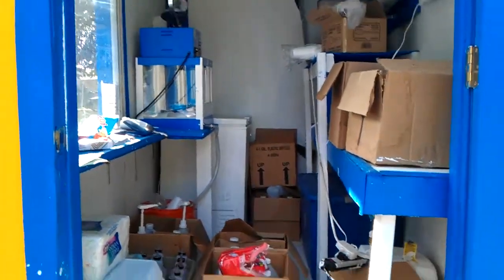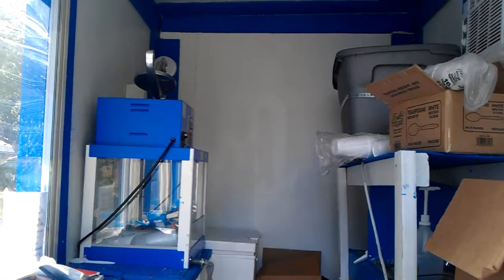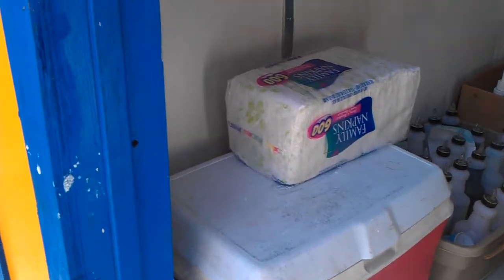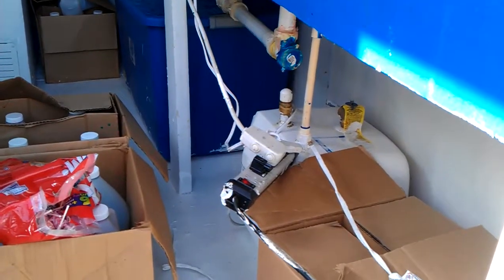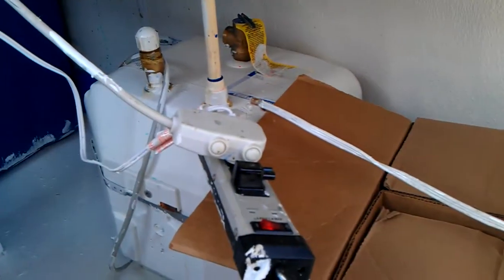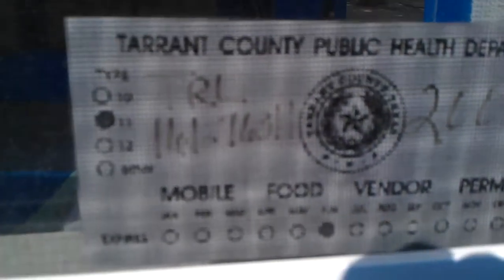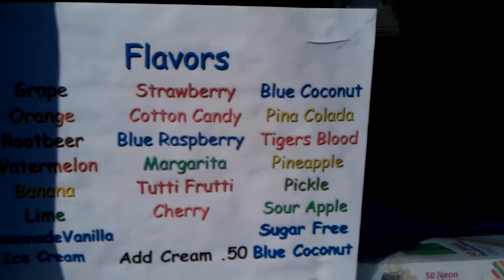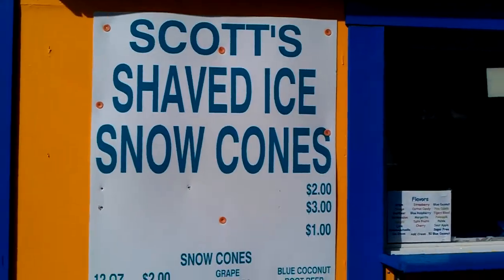Snow cone trailer for sale $3500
Snow cone trailer